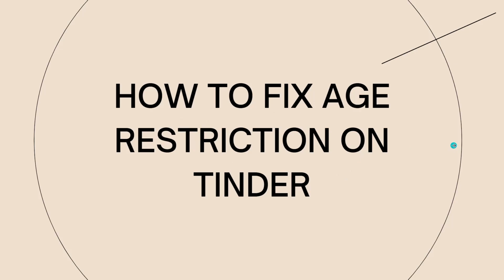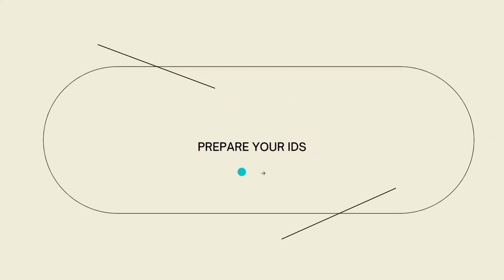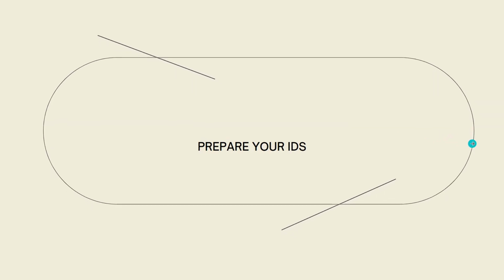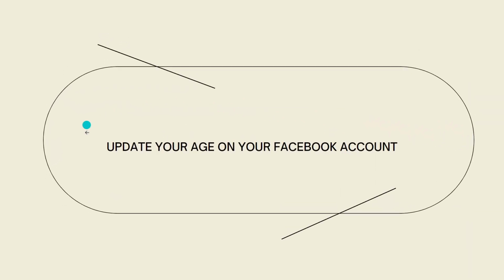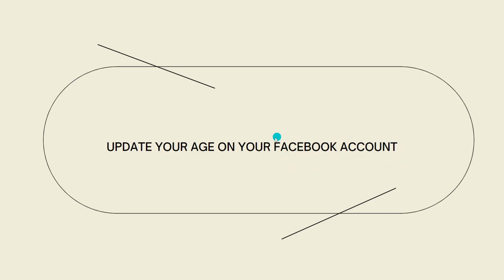How To Fix Age Restriction on Tinder (2023 Guide)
Learn How To Fix Age Restriction on Tinder (2023 Guide).In this tutorial, you will learn how to fix the age restriction on Tinder. Age restrictions on Tinder are in place to ensure compliance with legal requirements and to maintain a safe environment for users. If you are encountering an age restriction on Tinder, follow these steps to address the issue:

Confirm the age requirement: Make sure you meet the minimum age requirement for using Tinder in your region. The age requirement may vary depending on your location, but it is typically 18 years or older. If you are underage, you will not be able to use Tinder until you reach the minimum age.

Update your birthdate on Facebook: Tinder pulls your age information from your connected Facebook account. If your birthdate is incorrect on Facebook, it may cause an age restriction on Tinder. To fix this, log in to your Facebook account, go to your profile settings, and update your birthdate to reflect your correct age.

Verify your account: Tinder provides a verification process called "Tinder Verify" to confirm the authenticity of user profiles. This process involves providing additional information or verifying your identity using official documents. If you are encountering an age restriction, consider going through the verification process to confirm your age and remove the restriction. Look for the verification options within the Tinder app or on the Tinder website.

Contact Tinder support: If you have followed the above steps and are still facing an age restriction on Tinder, it is advisable to reach out to Tinder support for further assistance. Visit the Tinder support website or contact their customer support via email or in-app support channels. Explain the issue you are facing with the age restriction and provide any relevant details or steps you have already taken to resolve it.

It is important to note that Tinder's age restrictions are in place for legal and safety reasons. If you are underage and do not meet the minimum age requirement, it is not recommended to try to bypass or circumvent the age restriction. Wait until you reach the minimum age to use Tinder and ensure a safe and appropriate experience.

By following these steps and addressing any necessary changes or verifications, you can fix the age restriction on Tinder and continue using the app in compliance with their policies and guidelines.